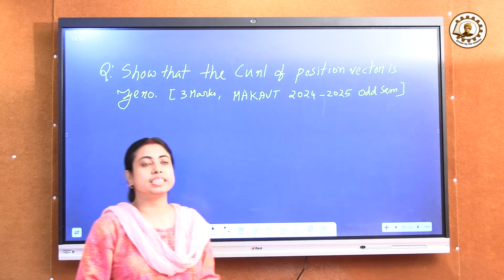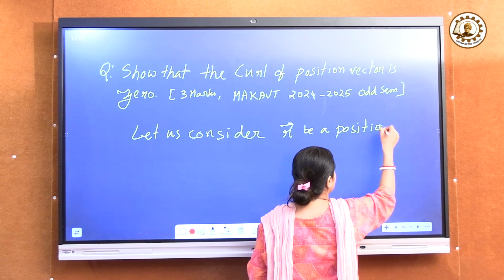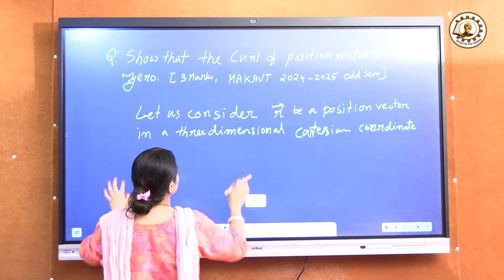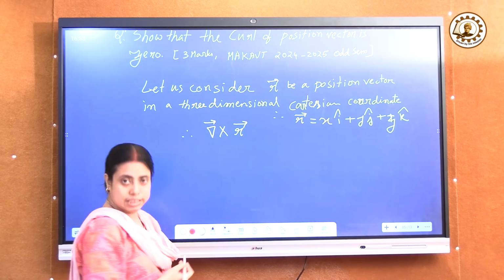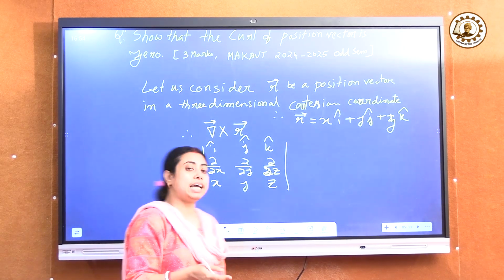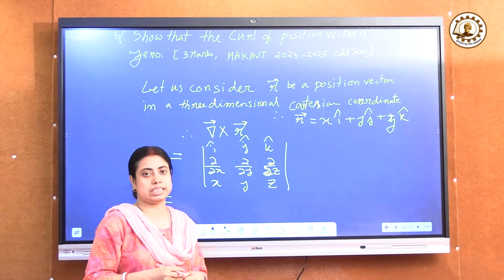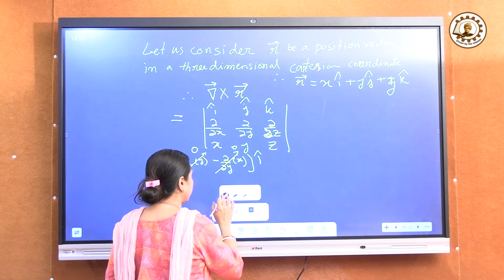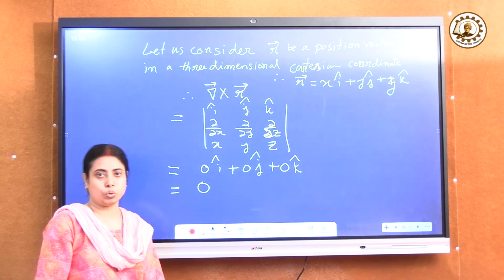Curl of a position vector/Physics/ Numerical/ semester solution MAKAUT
Here we solved a problem  to show curl of a position vector is zero. This question is from Physics final semester examination of 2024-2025 odd semester.
Dr. Ritapa Bhattacharjee
Assistant Professor Physics, BSH Department